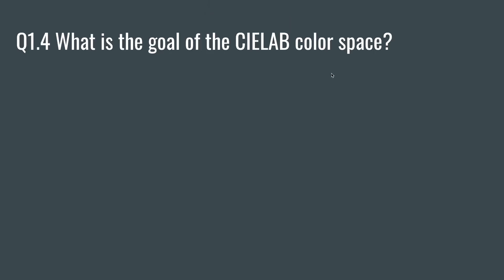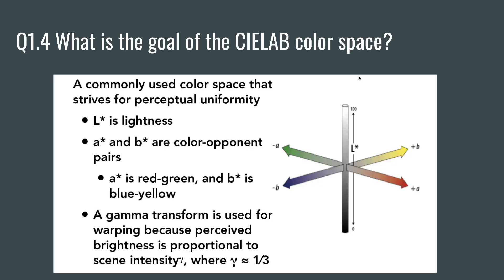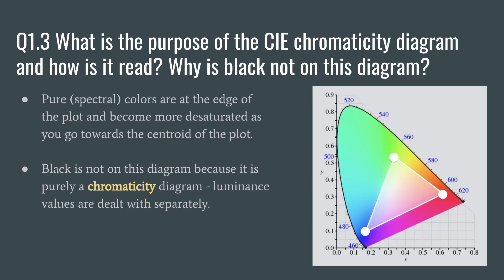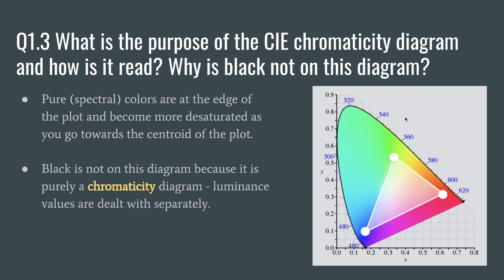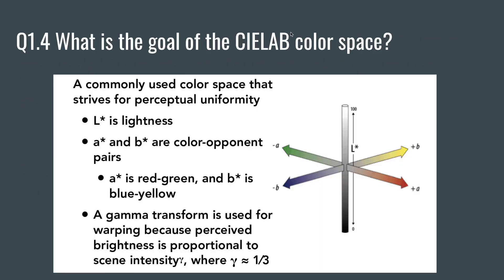Discussion 10: Color Question 4